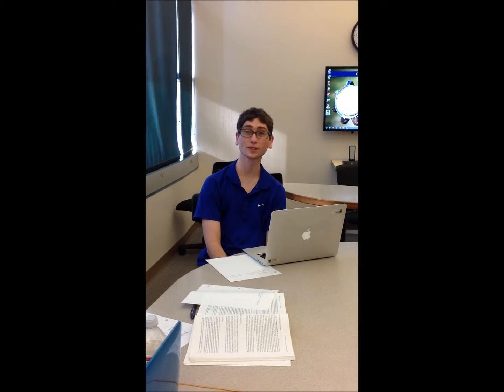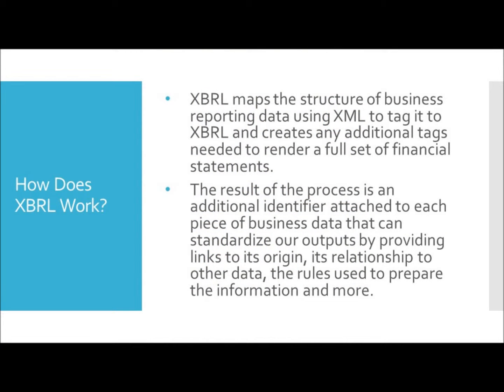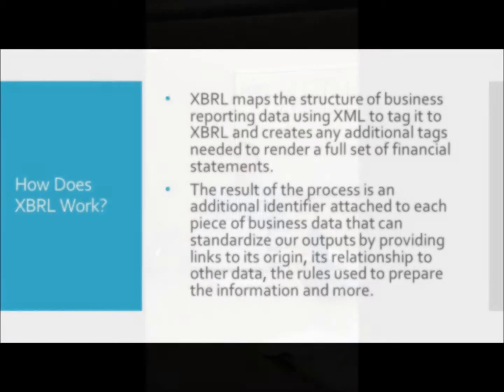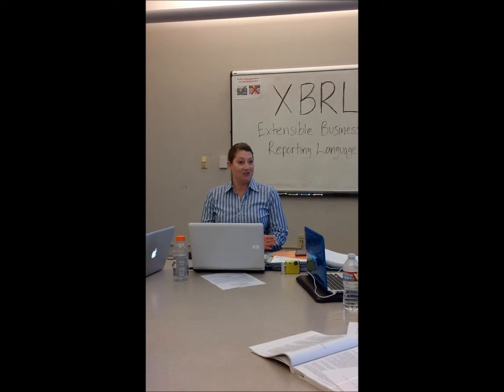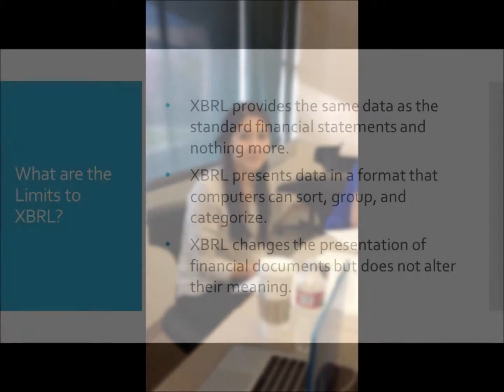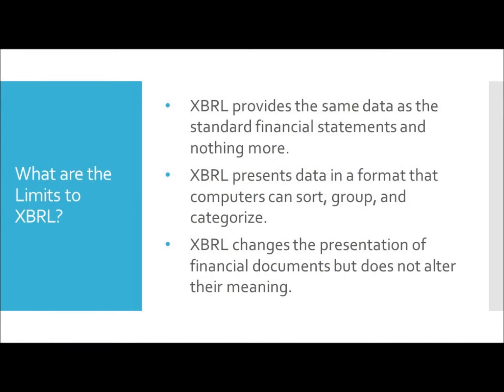307 XBRL Video Project with bloopers